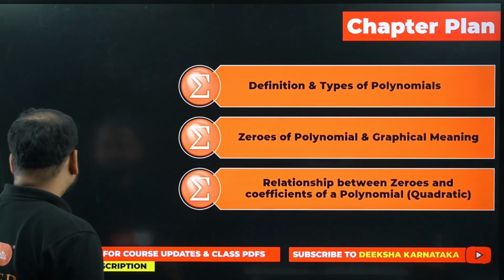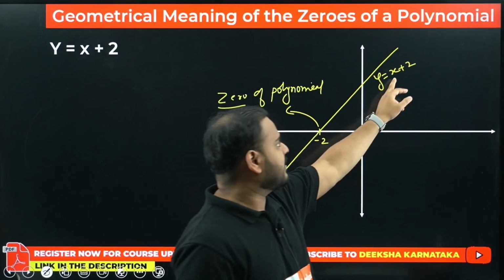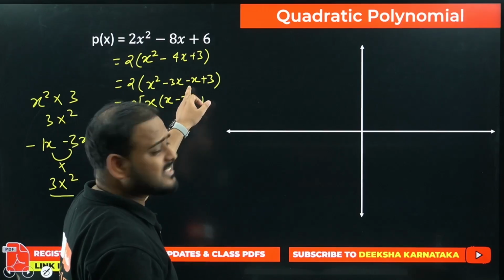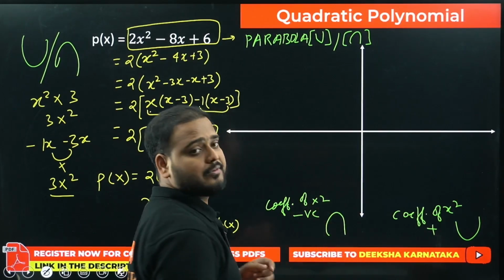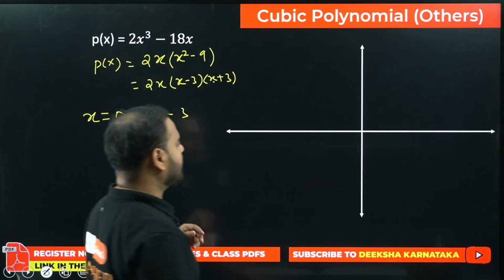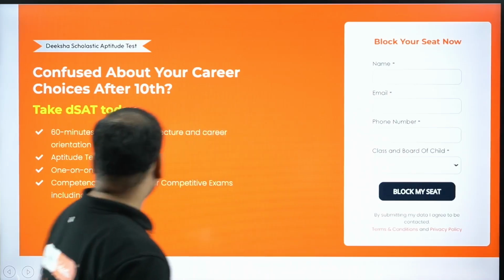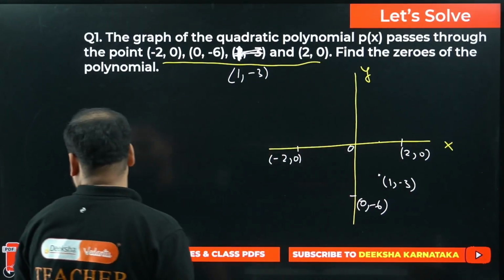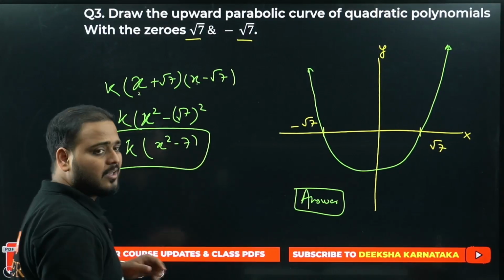Day 8 | 99% in 99 Days | Class 10th Maths | Polynomials- 2 | Zeros of a Polynomial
Welcome, Class 10 students! This is Day 8 of our "99% in 99 Days" series designed to help you excel in your Class 10 board exams. In today’s session, we will cover Part 2 of Polynomials with a focus on the Geometrical Meaning of Zeros of Polynomials. Join [Teacher’s Name] as we go through detailed explanations and solve some of the most expected questions from previous years' Class 10 board exam papers. This session is perfect for mastering the concept of polynomial zeros and boosting your math preparation.

What You’ll Learn:
Geometrical interpretation of polynomial zeros.
Important questions and practice problems from past Class 10 board exams.
Tips and strategies to solve polynomial-related problems effectively.